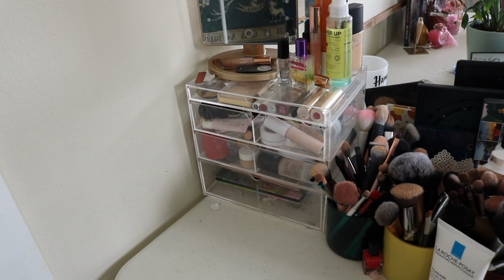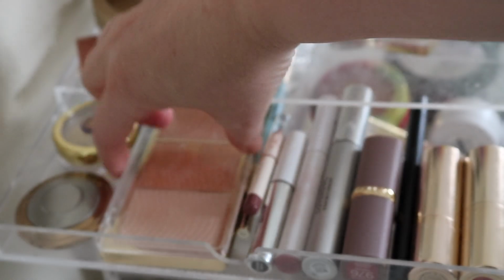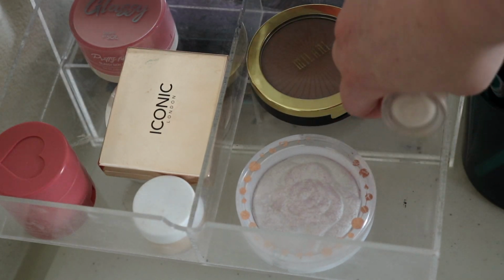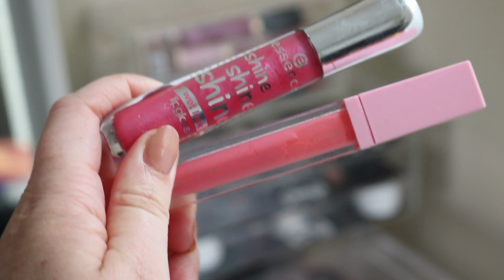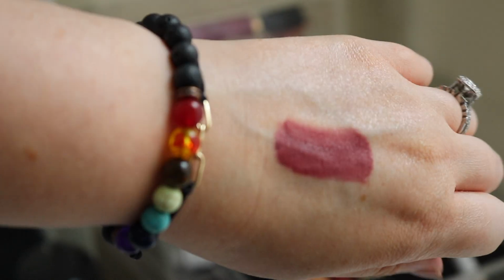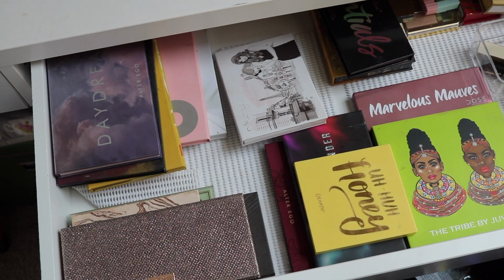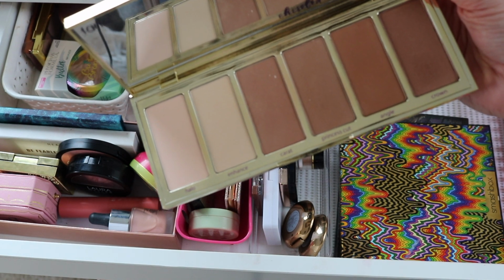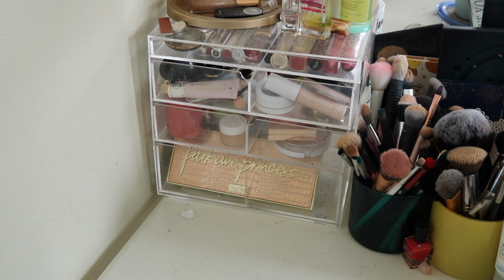SHOP MY STASH || MONTHLY MAKEUP BASKET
** crying ** can you believe this our last shop my stash in this set up?! 2 years went so fast!

FILMING GEAR
★Camera: Canon T6i

FACE
◇ Foundation Mix
◇ Milani Bronzer
◇ Wet N Wild Don't Flutter Yourself blush
◇ Lunatik Labs Cosmetics

EYES
◇ Joah Eyebrow Pencil
◇ Covergirl Exhibitionist
◇ Urban Decay Born To Run
◇ Colourpop Zodiac palette
◇ BH Cosmetics Zodiac palette

LIPS
◇ Jane Iredale lipstick: Joanna